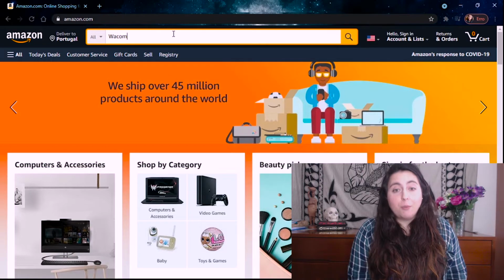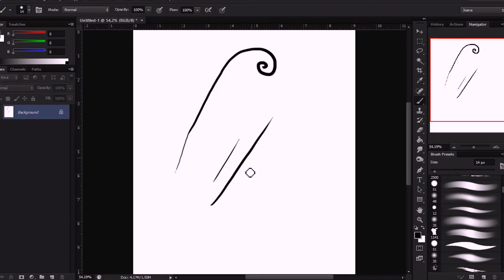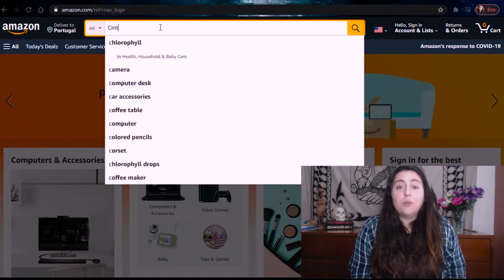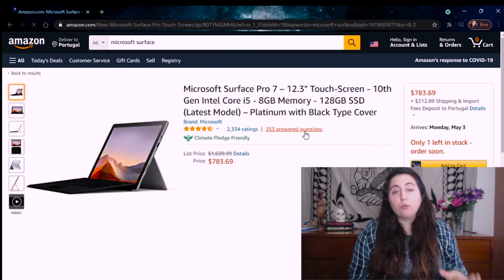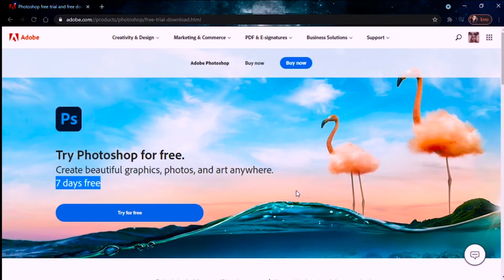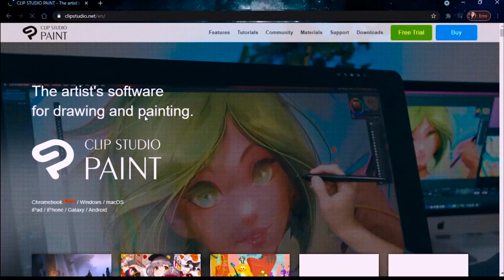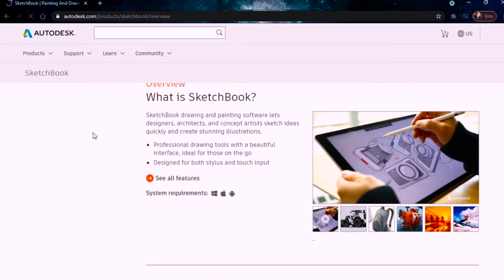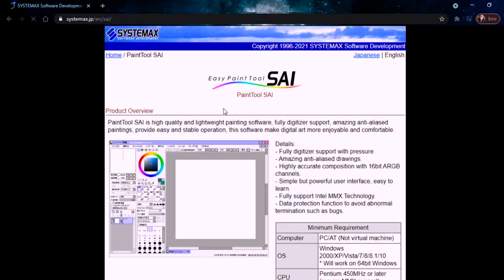DIGITAL ART FOR BEGINNERS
Tips for Digital Art for Beginners. Everything you need to know to start your journey as a digital artist. In this video I go over the several digital tablets and painting software that you can use for your art.
If there is anything else you'd like to know, feel free to drop and comment and I'll get back to you or make a video on it.